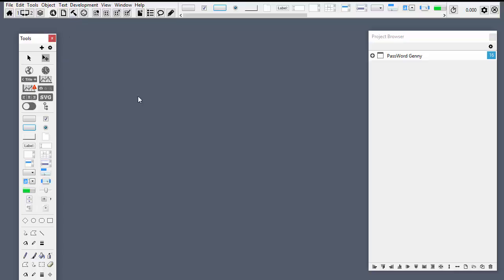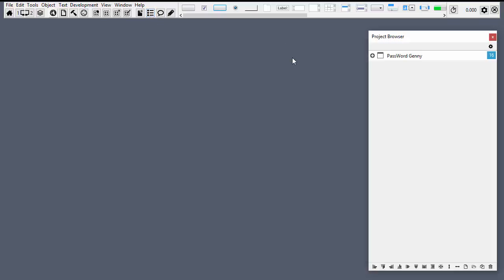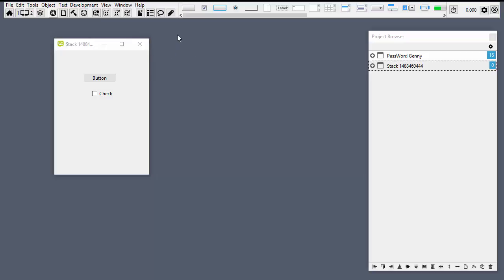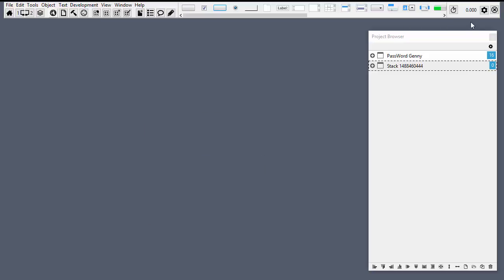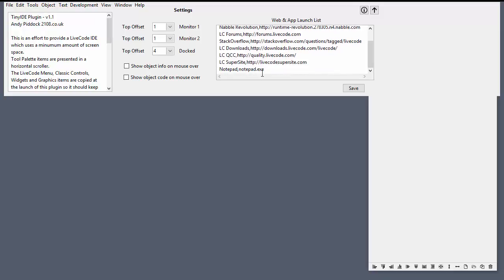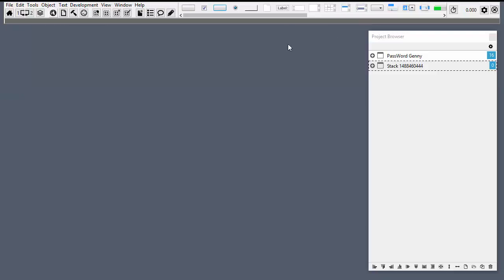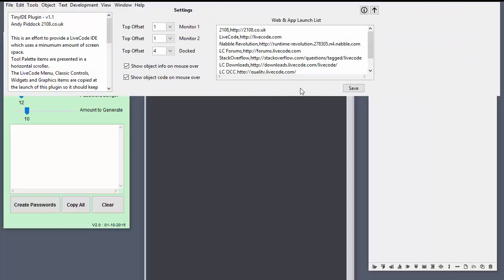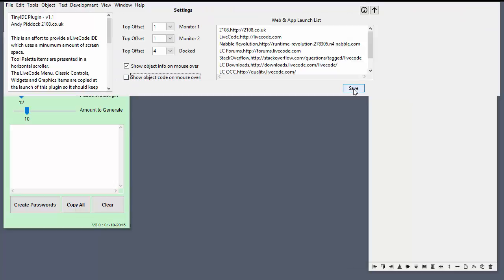TinyIDE 1.1 Overview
TinyIDE a Free alternative minimalist IDE Plugin for LiveCode.

TinyIDE gives you more space to develop your ideas

2108.co.uk